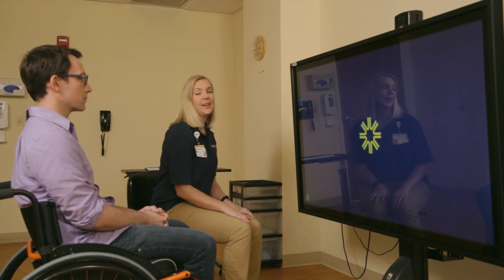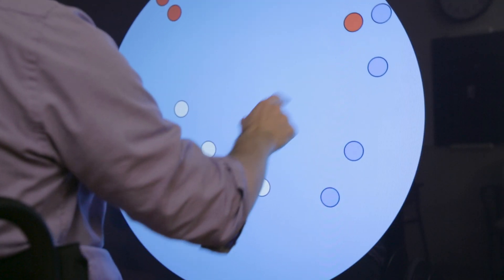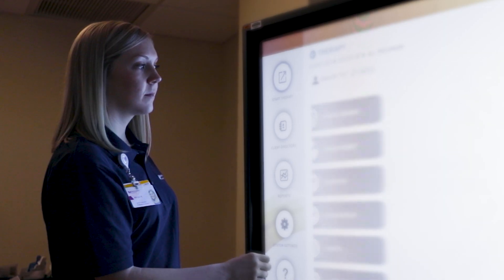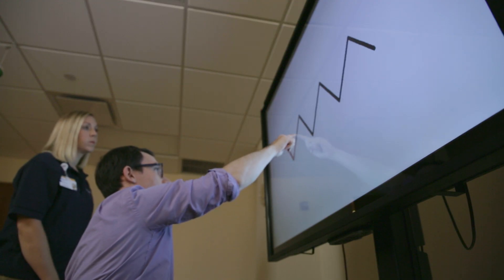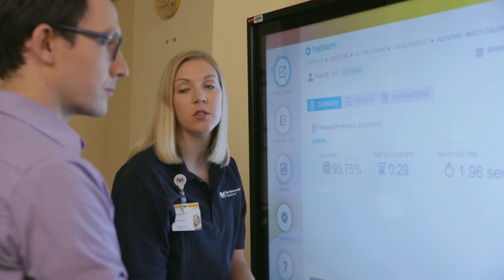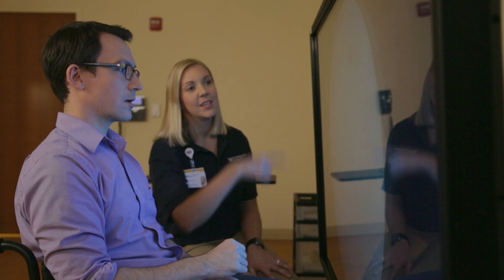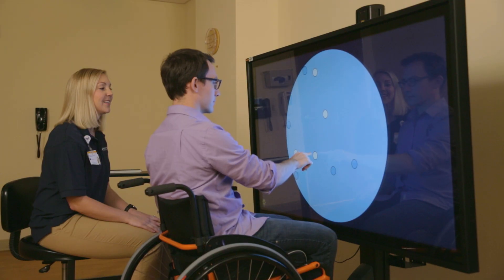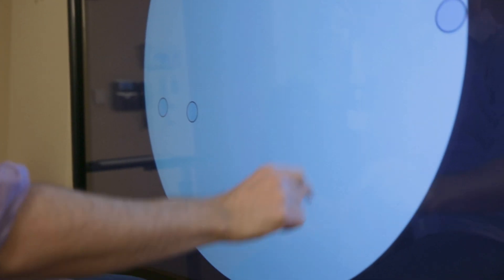The Bioness Integrated Therapy System at Marianjoy Rehabilitation Hospital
The Bioness Integrated Therapy System helps evaluate and improve those patient's abilities who are experiencing visual impairment, problem-solving difficulties, and cognitive challenges.